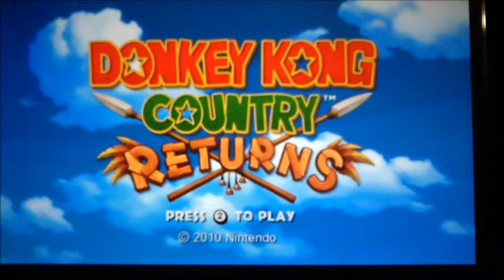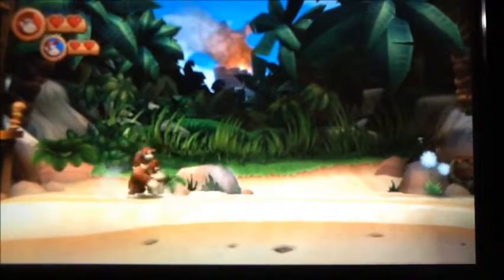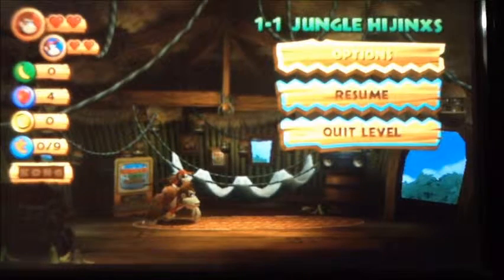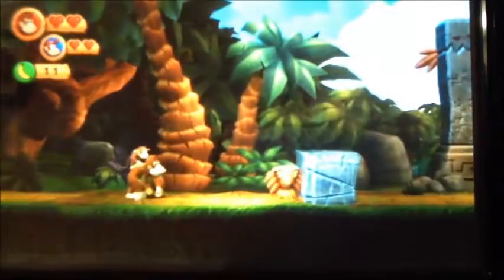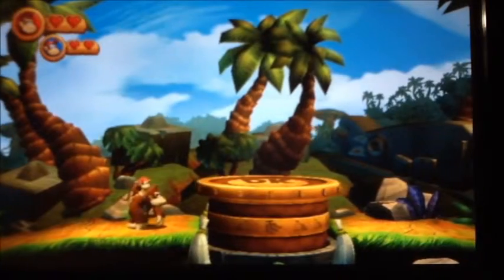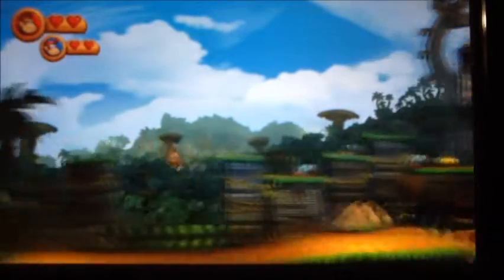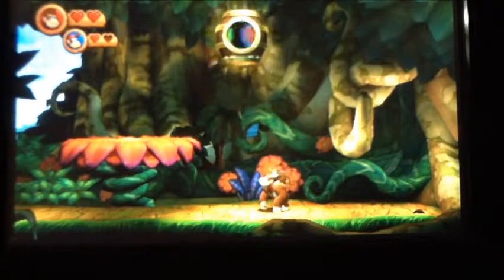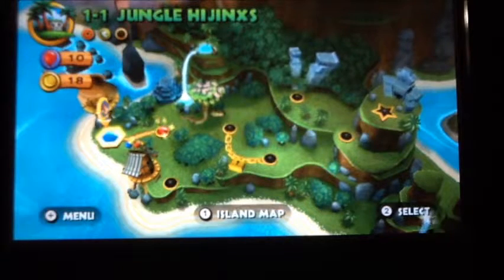Donkey Kong Country Returns - Chapter 1 (2-player)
1-1 - Jungle Hijinx